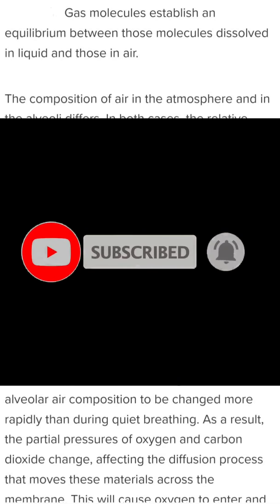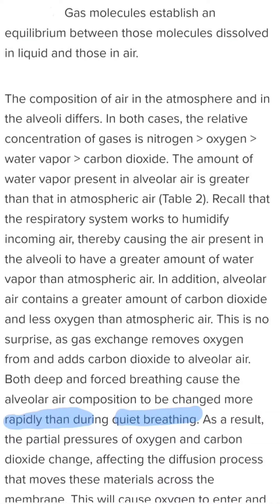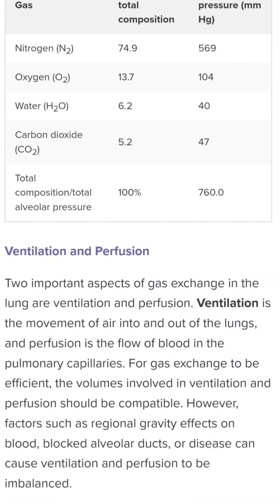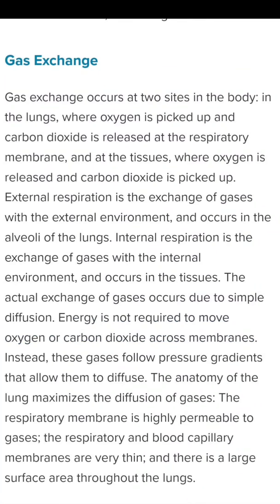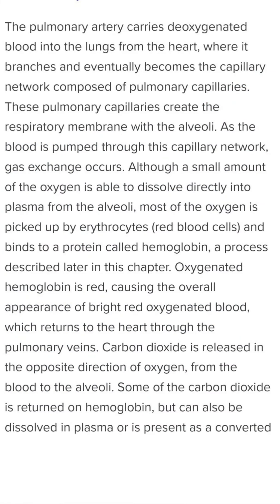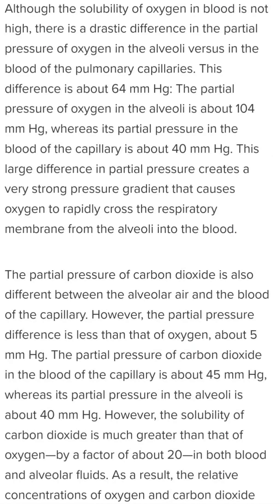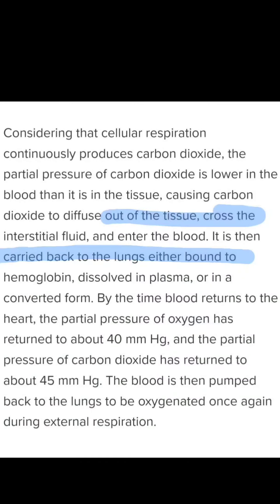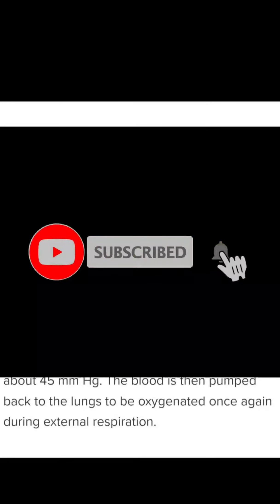External and Internal Respiration | Gaseous Exchange | NEET | NCERT